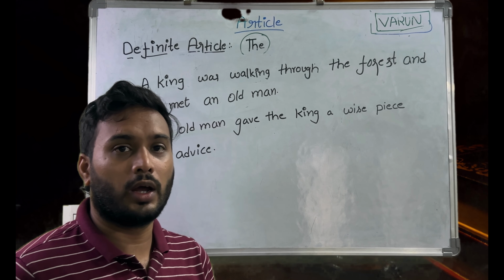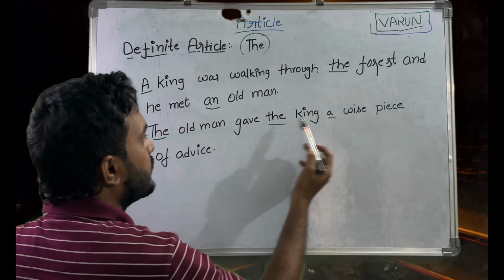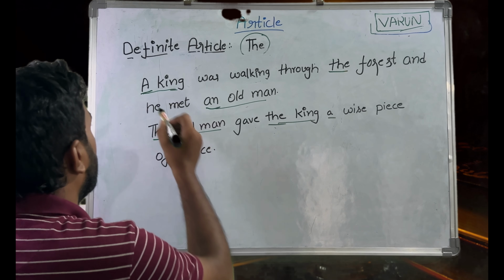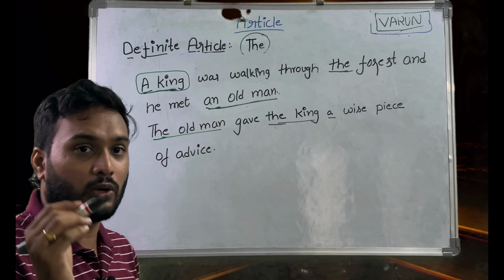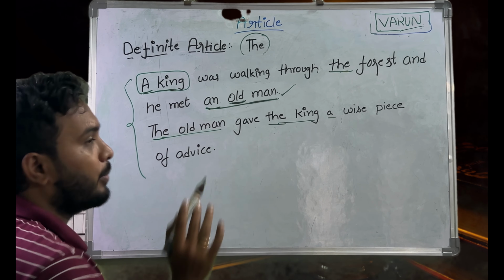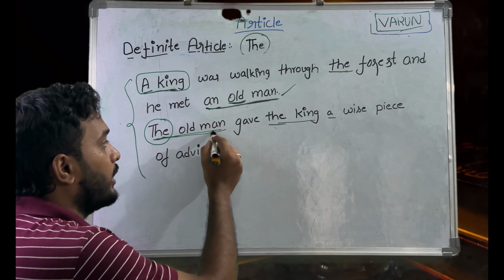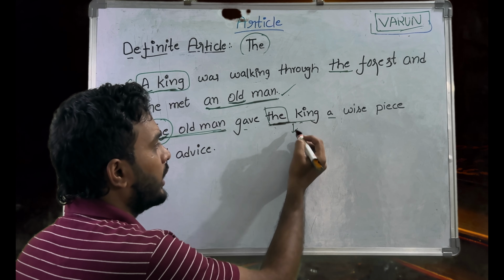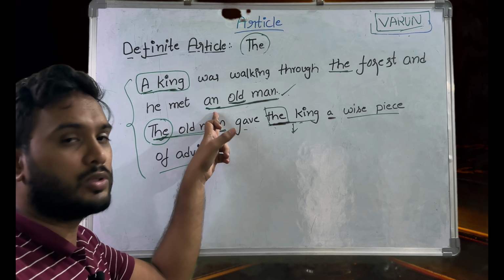Use of A, An, The Explained with Example | Articles in English Grammar for Beginners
Learn how to use A, An, and The — the most common articles in English grammar — with easy examples and rules. This video is perfect for beginners, school students, and competitive exam aspirants (SSC, Banking, etc.).

📌 What you’ll learn in this video:

When to use A and An

The difference between A/An and The

Real-life examples and tips

🎯 Useful for:
Spoken English, Grammar Practice, SSC, Banking, UPSC, School English

Basic English Grammar Lessons

Most Common Grammar Rules for Exams

“A” and “An” are indefinite articles used for non-specific nouns.

Use “a” before consonant sounds: a cat, a university

Use “an” before vowel sounds: an apple, an hour

“The” is a definite article, used for something specific:

The sun, the book on the table